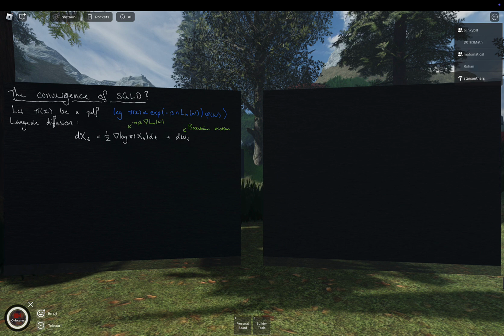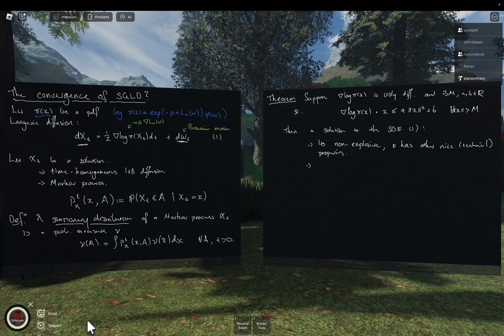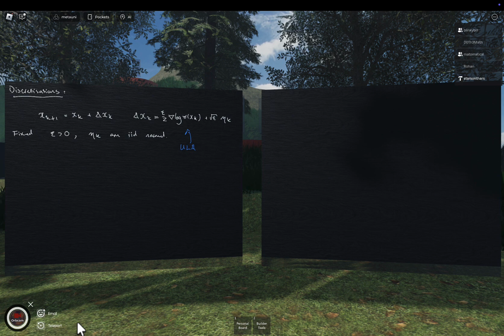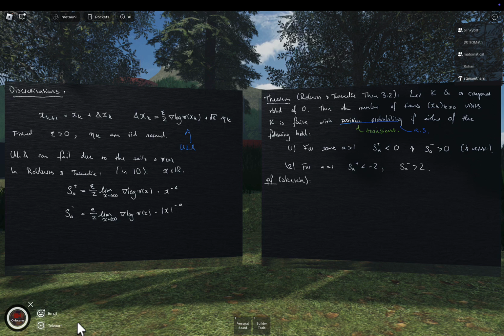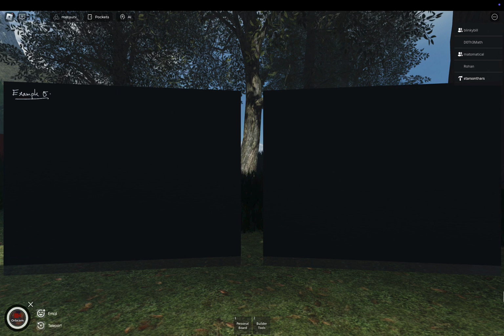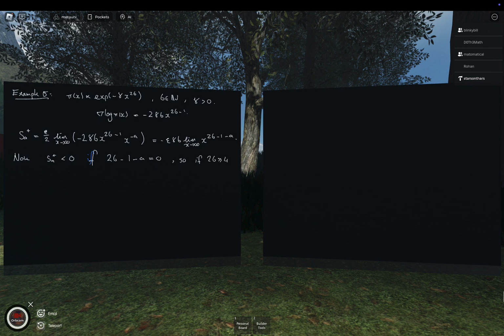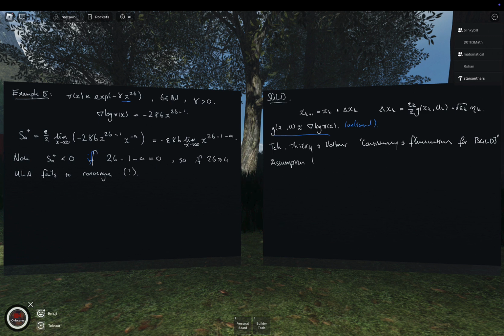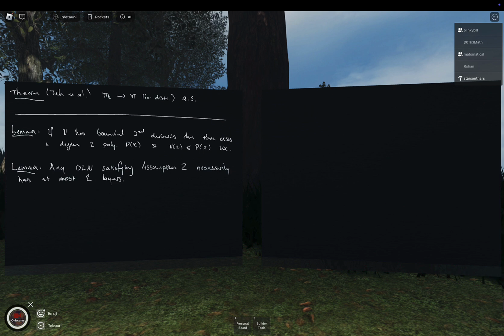SGLD and singularities - Singular Learning Theory Seminar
In this talk Rohan Hitchock discusses some theoretical results about gradient descent and stochastic gradient langevin dynamics (SGLD).

About: Singularities are knowledge. A learning seminar on Watanabe’s Singular Learning Theory: algebraic geometry serves statistical learning theory.

This video was recorded on 28/11/24, as a part of metauni day.